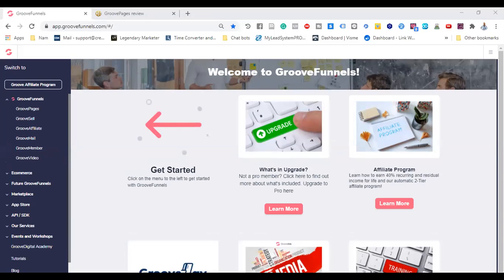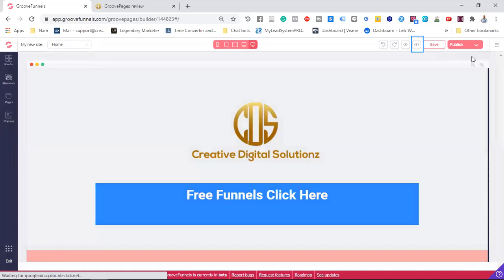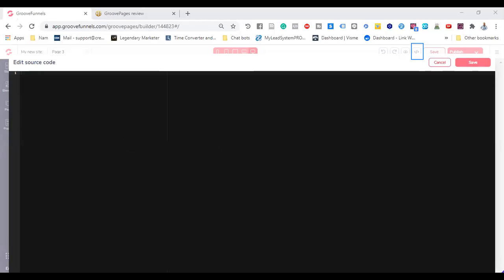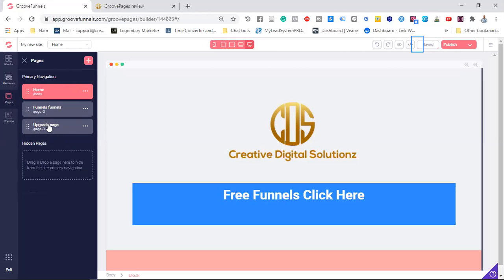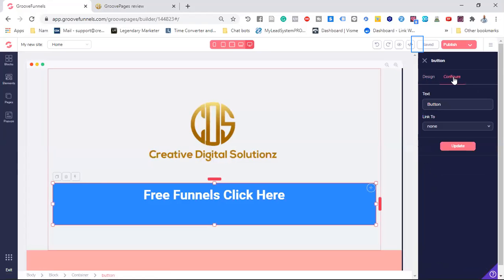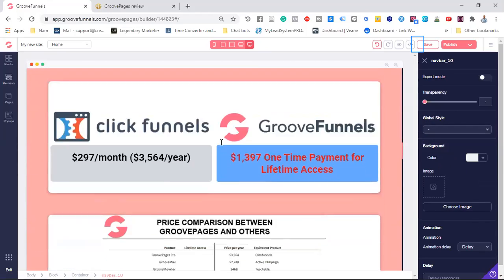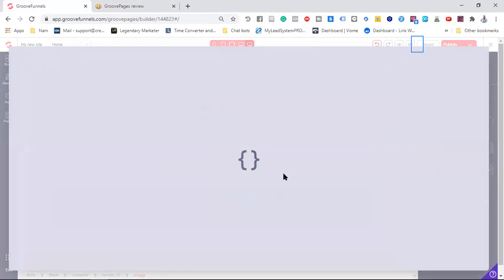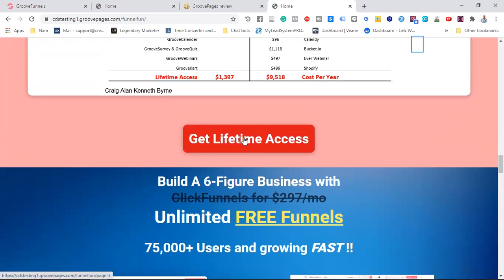How To Make Money Online For Free by Craig Byrne Part 6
You will need to watch How to make money online for free by Craig Byrne Introduction to get all the free software and bonuses.